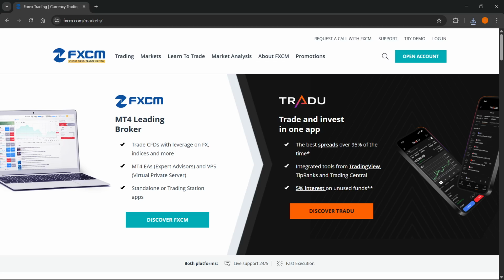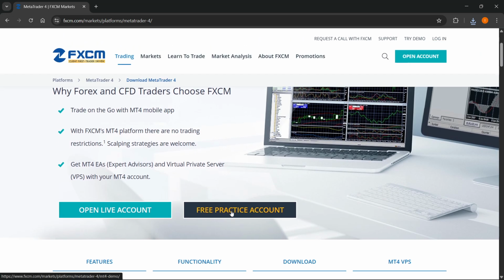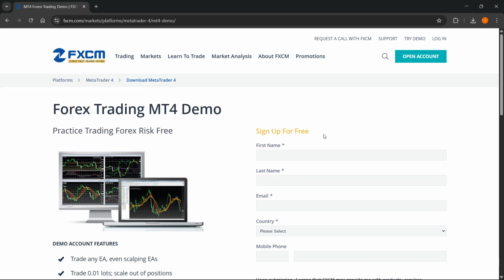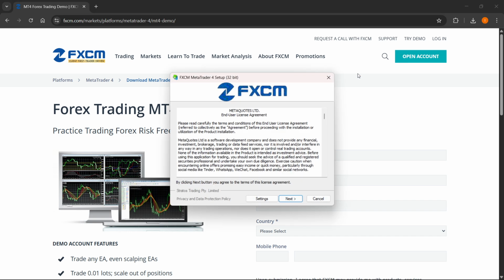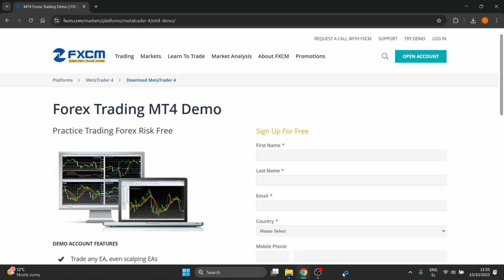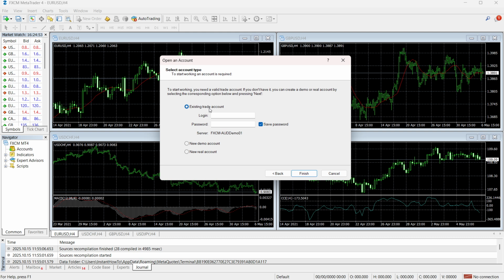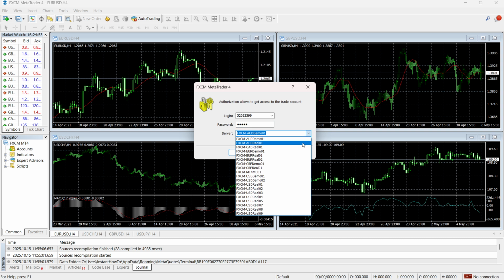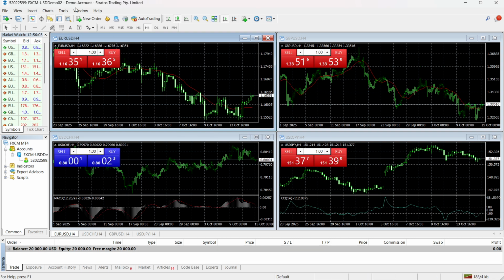How To CONNECT FXCM To MT4 (QUICK & EASY) 2026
In this video, I'll show you how to connect FXCM to MT4. This is a complete guide on how to link your FXCM trading account with MetaTrader 4 in 2026. If you're looking to set up and start trading on MT4 using FXCM quickly and easily, this video will guide you step by step!